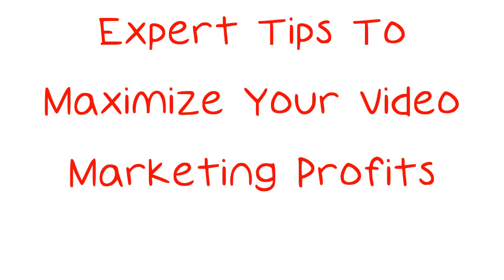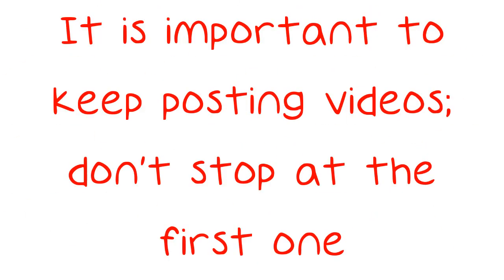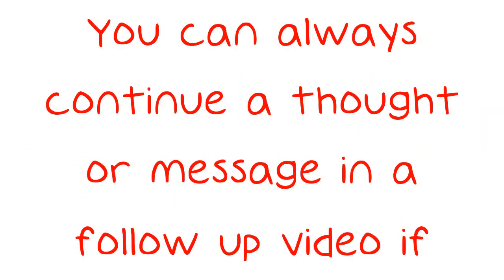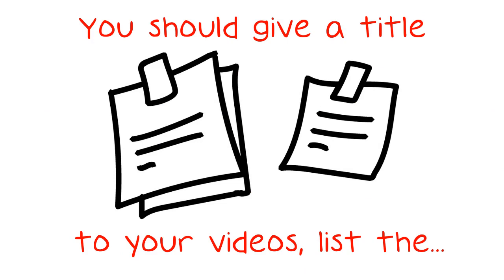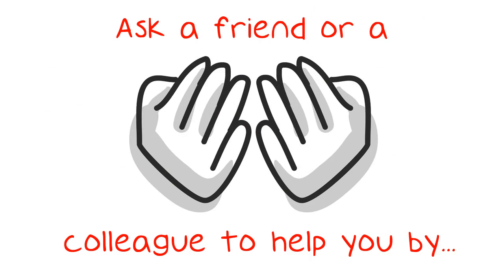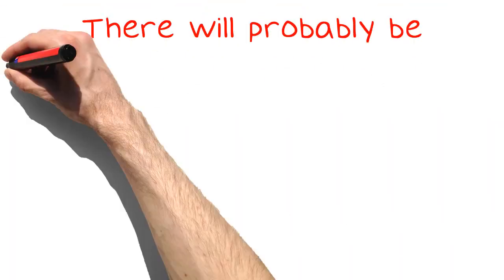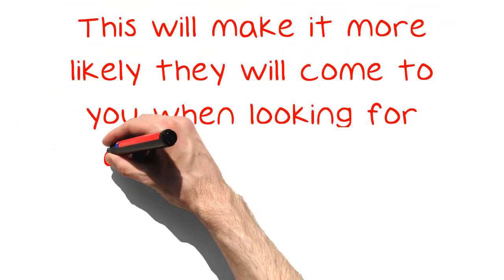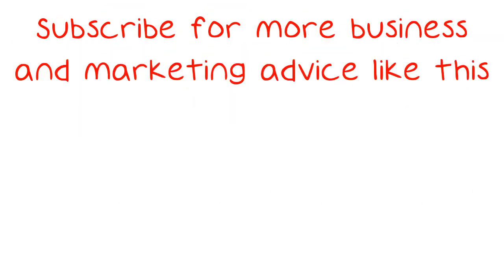Expert Tips To Maximize Your Video Marketing Profits.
Expert Tips To Maximize Your Video Marketing Profits. Video marketing is an incredibly powerful tool that all business owners should be utilizing to improve sales. The key to successfully implementing video marketing is having the right knowledge and using the best video marketing strategies. This video is filled with great video marketing tips that will help you to make more money than you ever imagined. It is important to keep posting videos; don't stop at the first one.